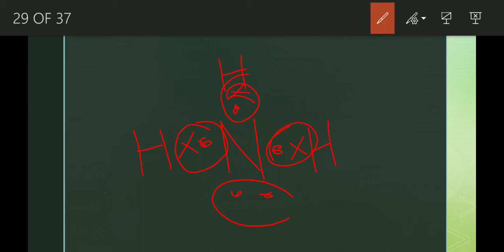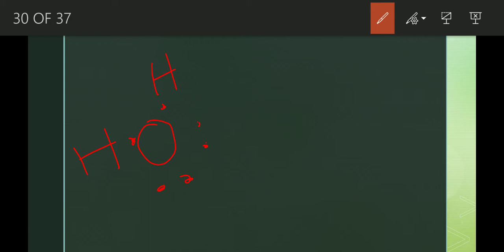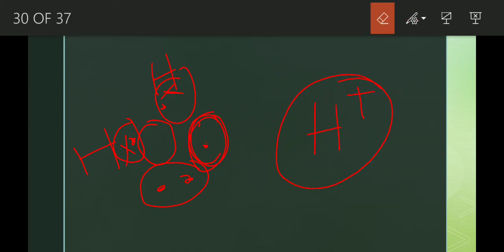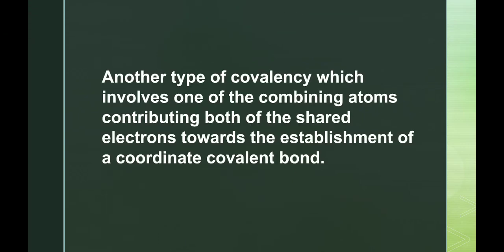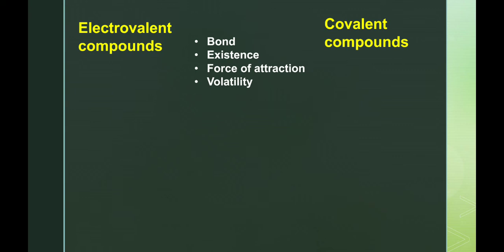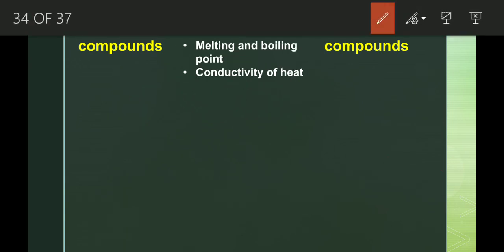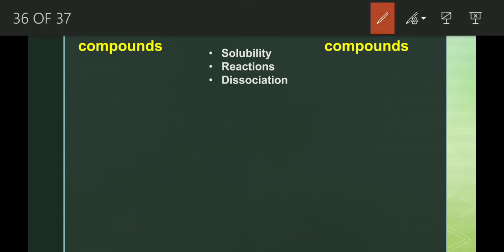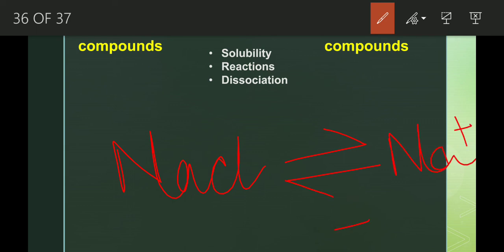CHEMICAL BONDING||CLASS 9&10||ICSE, CBSE, WB BOARD||PART-4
In this video I have discussed about coordinate bond. This video is the last lesson of the topic chemical bonding.